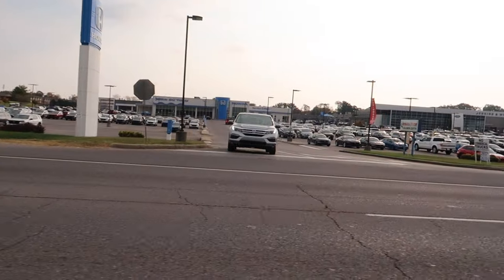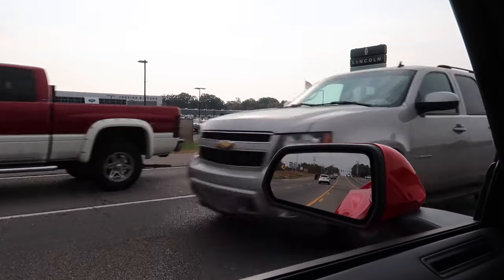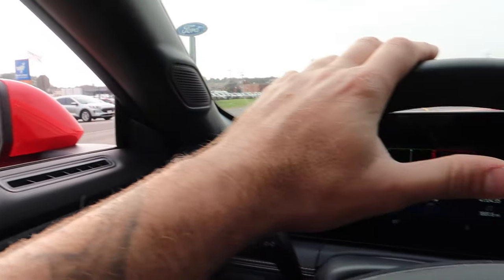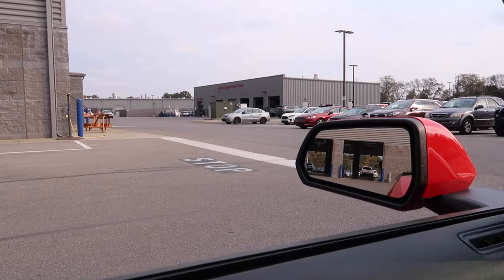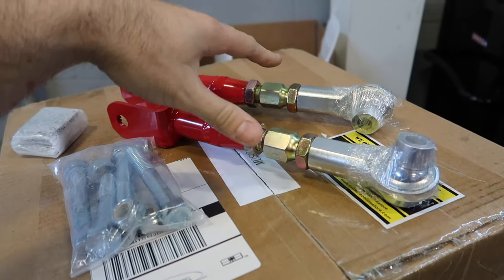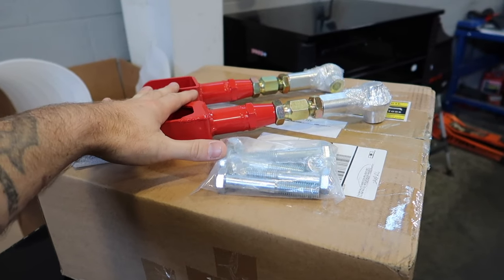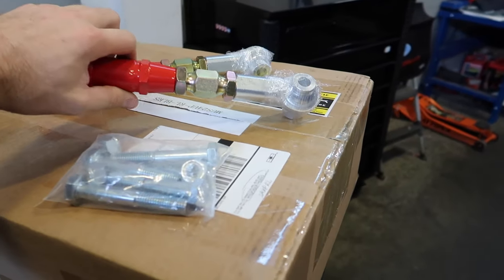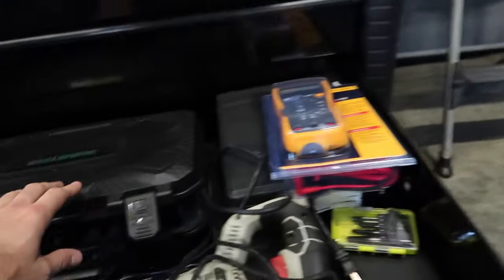BIGGEST NEWS YET For my 2024 Mustang GT - NEW PERFORMANCE SHOP *THIS CHANGES EVERYTHING!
Over the past few years I have been truly blessed to be a part of the Ford Mustang Community which has opened up a great opportunity to take things to the next level! A few weeks ago I was hired as the new performance Technician at Jenkins & Wynne Ford! Thank you for the tears of faith into what we do in the world of Mustang! Things are now getting bigger and better!

AND.. Check out Robustrue for tools. I have been extremely impressed!

SAVE MONEY ON PARTS:
MY VEHICLES:
2022 HARLEY DAVIDSON STREET GLIDE ST
2024 FORD MUSTANG GT
2022 FORD F-150 XLT FX4